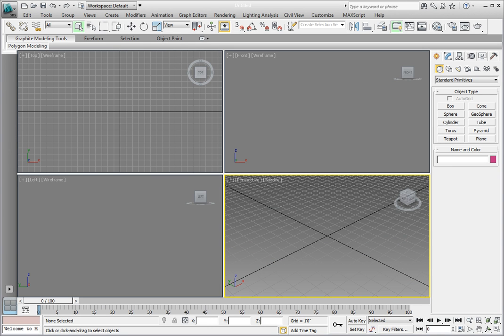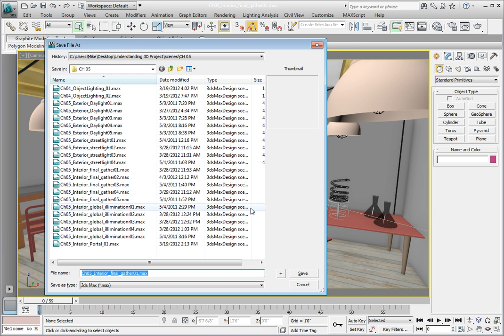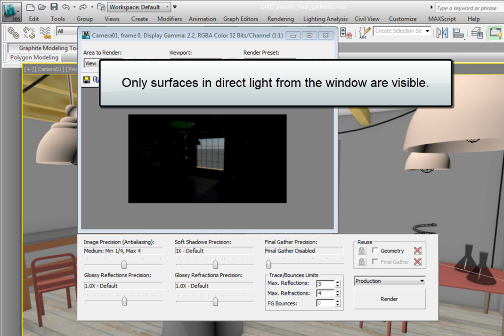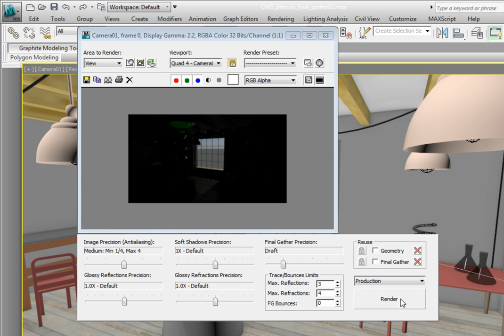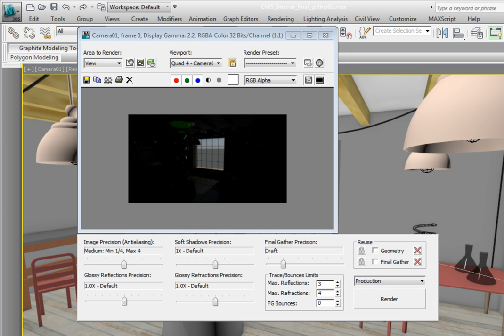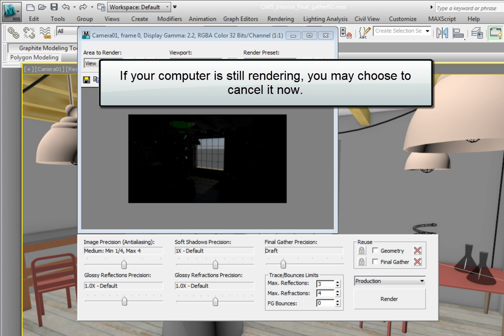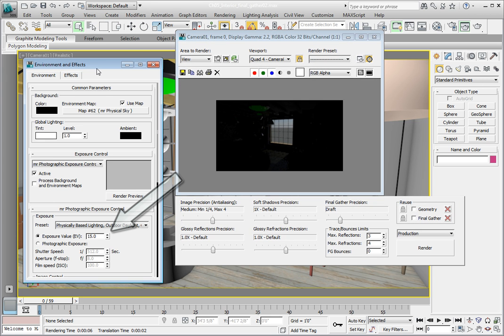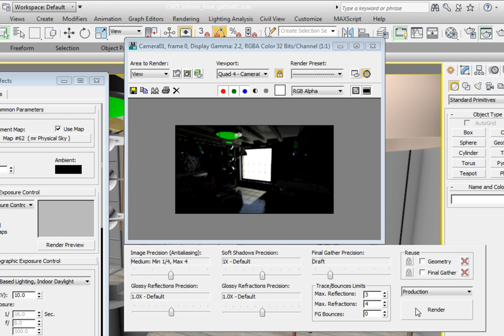CADLearning Video_17 (11)